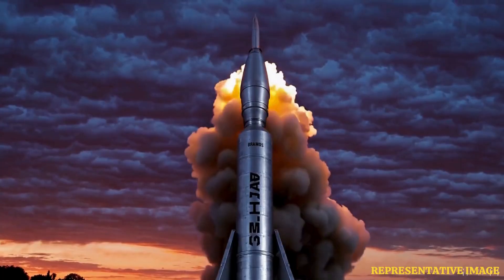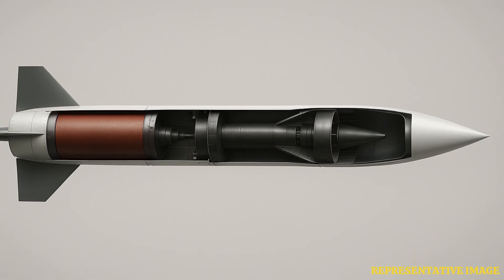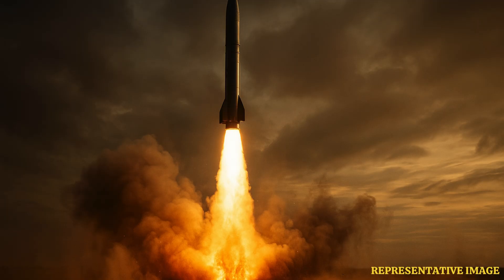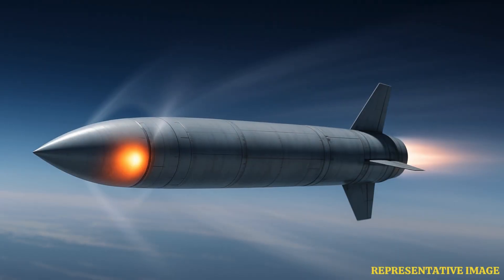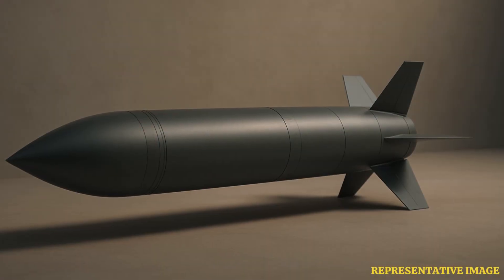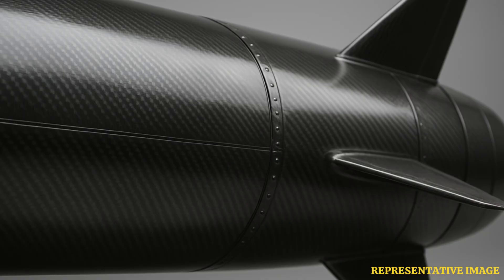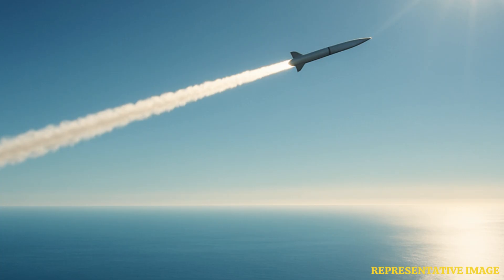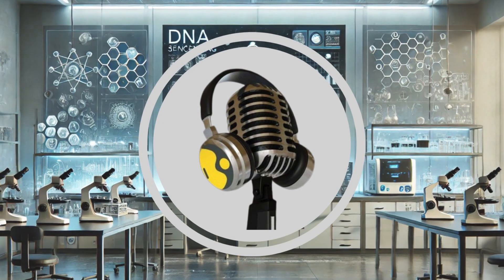BrahMos Missile Secrets Revealed: How It Achieves Extreme Supersonic Speed | WION Podcast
In this episode, we uncover the seven propulsion breakthroughs that allow BrahMos to leap from zero to Mach 2.8 within seconds, revealing how its dual-engine system, booster separation, air-breathing ramjet, aerodynamic design and lightweight composites create unmatched acceleration. We explain why the missile maintains supersonic speeds effortlessly, how fuel efficiency extends its range, and how its massive kinetic energy makes it one of the most devastating strike weapons in modern warfare. This deep dive breaks down the engineering behind India’s fastest cruise missile and shows why no air defence system can react fast enough once BrahMos is in the air.